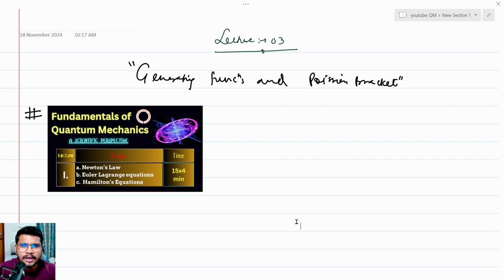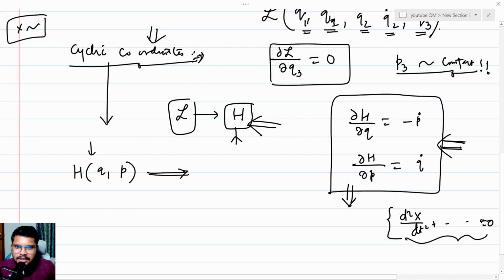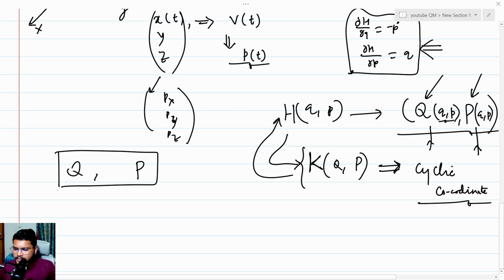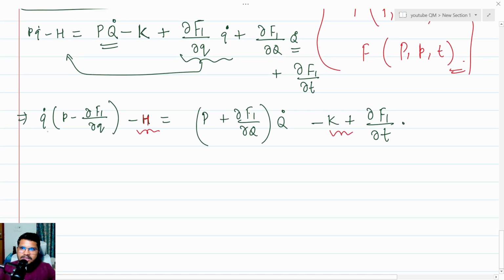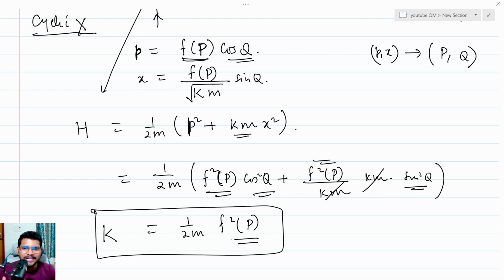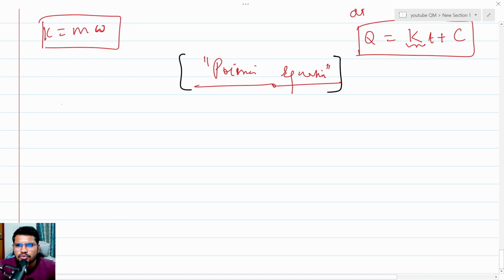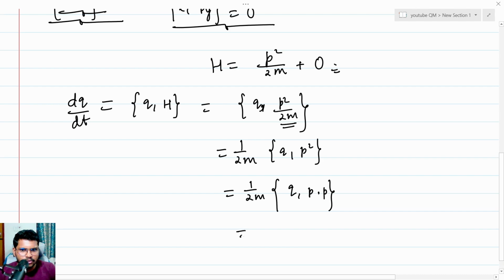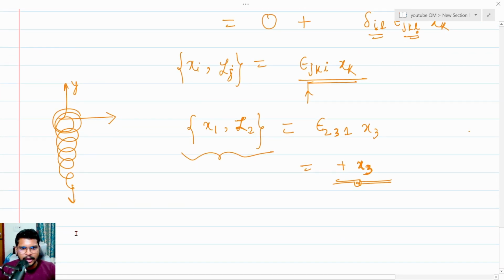What is Generating function and Poisson Bracket in Quantum Mechanics |Quantum Mechanics Lec3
📚 About :  In this video, I have discussed the concept of Generating function in the Hamiltonian. The generating function is the most important concept to obtain the cyclic coordinate and cosequently equation of motion for the complicated system. The generating function appears very often in both classical and quantum mechanics when one studies the rotation of motion or some equivalent motions. In the other section of the video, I have talked about the Poisson equation, the algebra associated with it, and how it appears in the Hamiltonian mechanics. Poisson bracket algebra is very interesting and can be applied to obtain the equation of motion. I used tensor notation to find the Poisson bracket between the position and angular momentum generator.

Welcome to our Quantum Mechanics Lecture Series!

In this series, we’ll explore the fascinating world of quantum mechanics, a field that revolutionizes our understanding of the universe at the smallest scales. From foundational concepts like wave-particle duality, superposition, and Heisenberg's uncertainty principle to advanced topics such as quantum entanglement, tunneling, and quantum field theory, this series is designed to guide you step-by-step through the mysteries of the quantum realm.

Whether you're new to quantum physics or looking to deepen your understanding, each lecture builds on previous concepts to provide a comprehensive journey through quantum theory.
🧾Key Topics Covered:
- Generating funciton in Hamiltonian
- Poisson Bracket and Poission Algebra
- Tensor equation in Angular Momentum
- Basics of Quantum Mechanics
- Wave-Particle Duality
- Schrödinger Equation
- Quantum Superposition and Interference
- Uncertainty Principle
- Quantum Tunneling
- Harmonic Oscillator
- Hydrogen Atom
- Spin Theory
- Relativistic Quantum Mechanics
- Quantum Field Theory
⏰ Time Stamp:
[1] 0:00 -- Generating function
[2] 15:14 -- What is phase space?
[3] 20:56 -- Derivation of Generating function
[4] 25:56 -- Kind of Generating function
[5] 36:16 -- Harmonic Oscillator Generating function
[6] 49:26 -- Poisson Bracket and its algebra
[7] 1:02:56 -- Angular Momentum using Poisson algebra
[8] 1:03:06 -- Angular Momentum Tensor notation